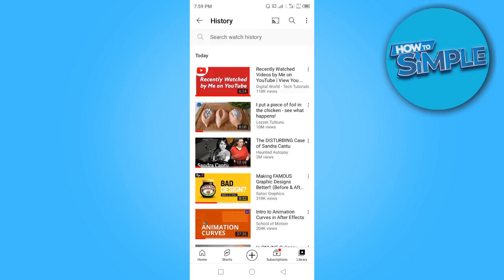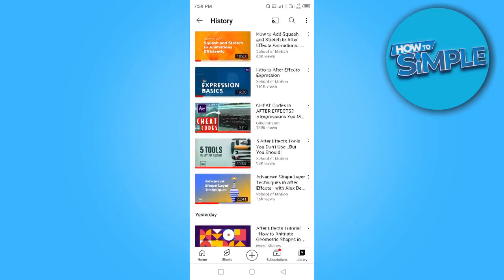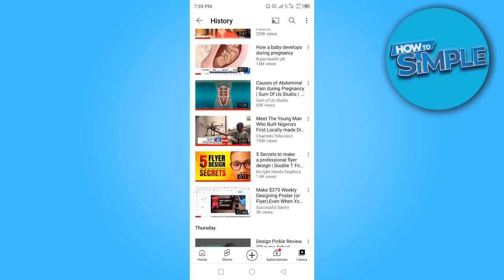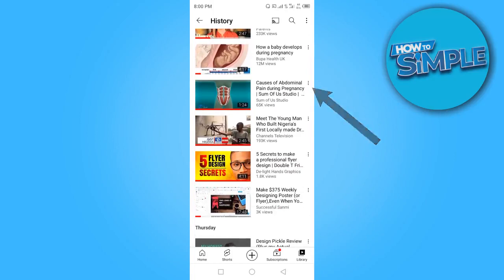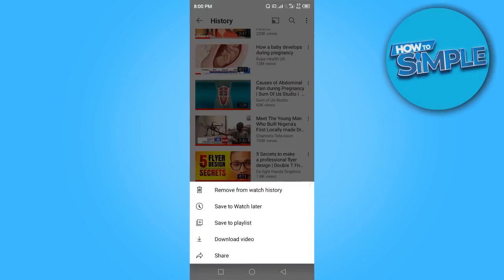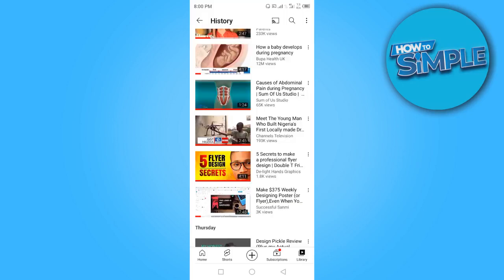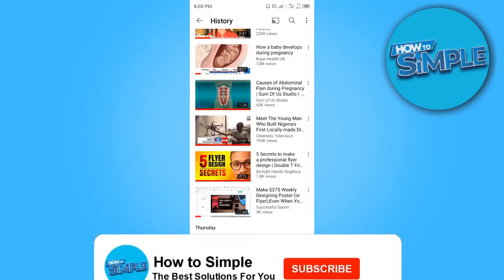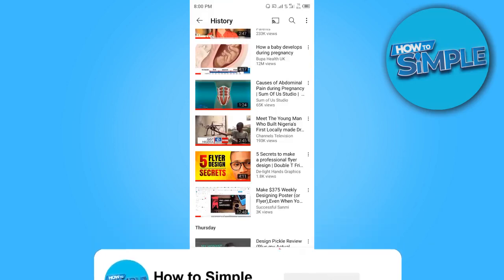How to Watch Recently Viewed Videos on YouTube (2025)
In this video I'll show you how to see youtube video history. The method is very simple and clearly described in the video. Follow all of the steps in the video, and watch youtube history

That's how you can watch recently watched videos youtube